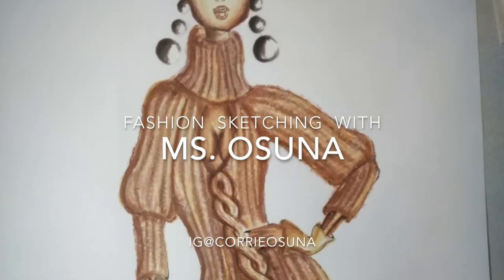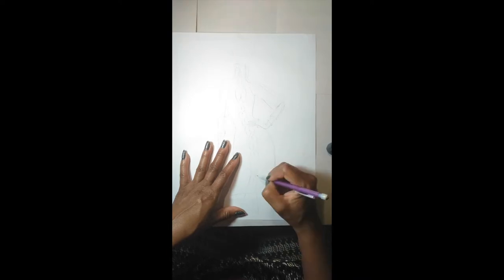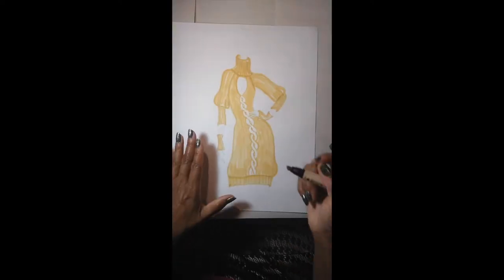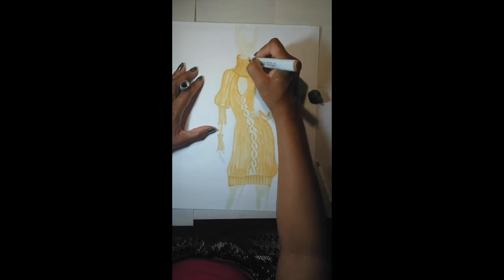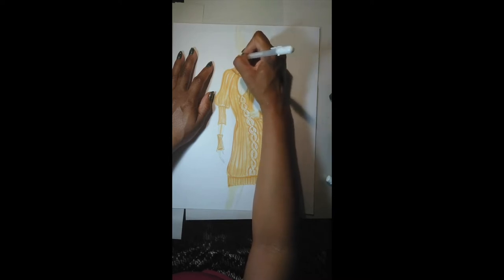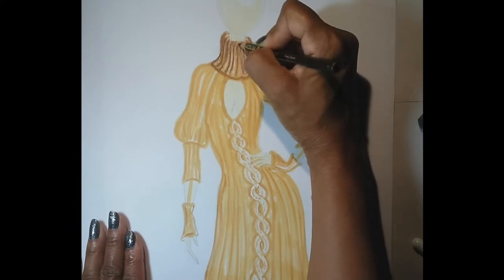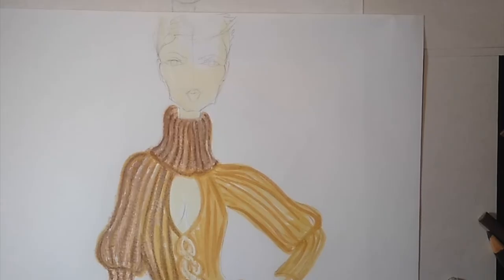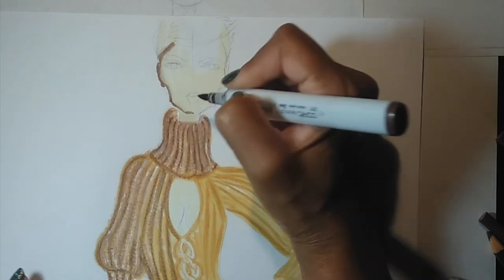Cinnamon Sweater Dress Part 1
Rendering Cable Knit Sweater Dress with Markers and Colored Pencils